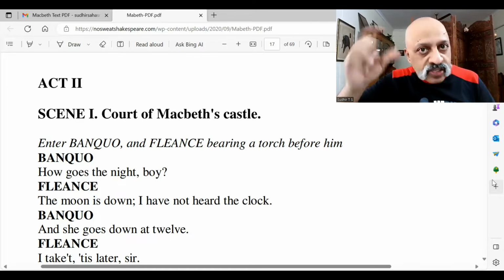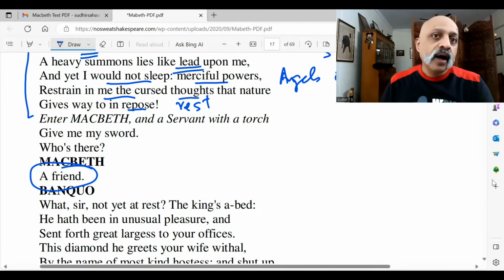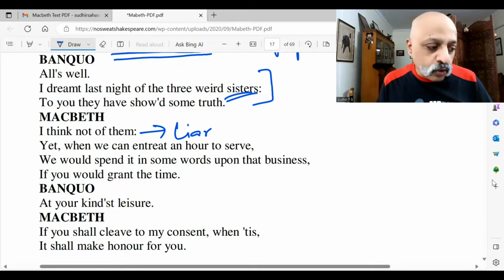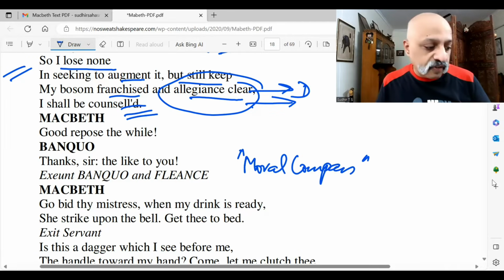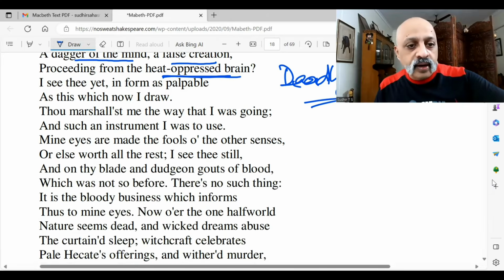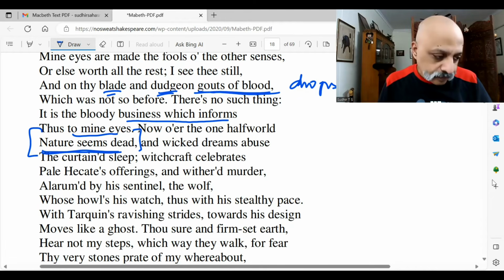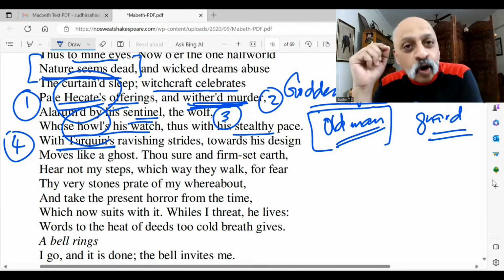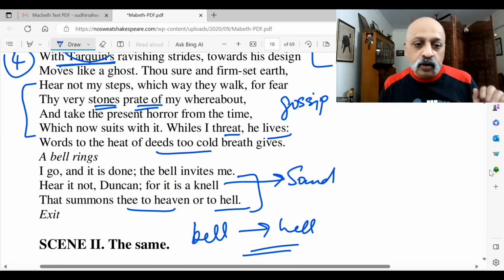Macbeth Act 2 Scene 1 | ISC Class 11 | Explanation in Hindi and English | SWS